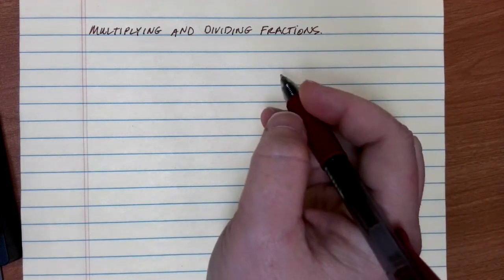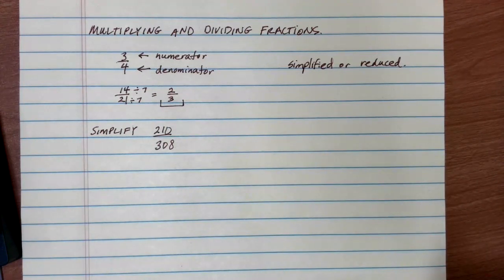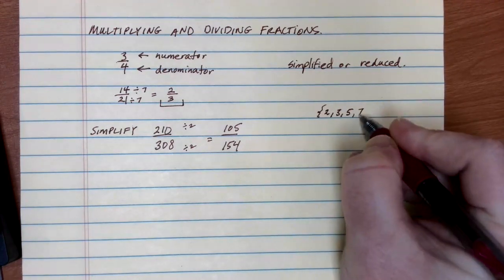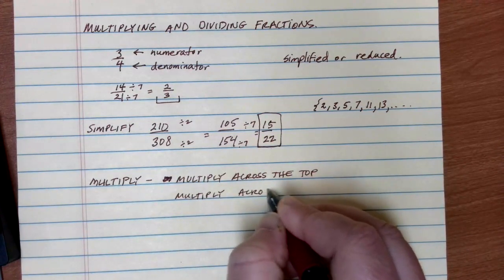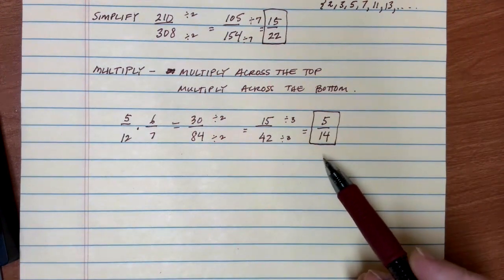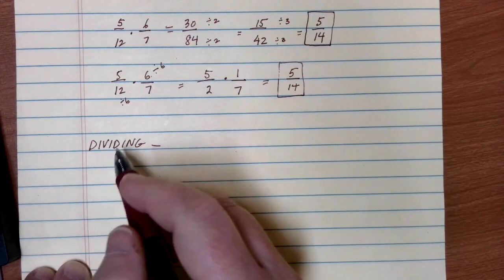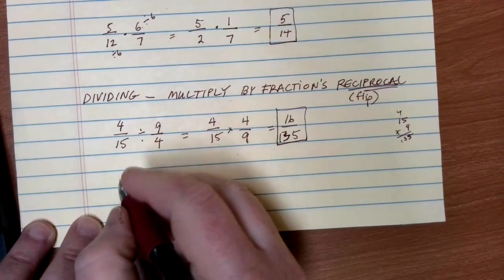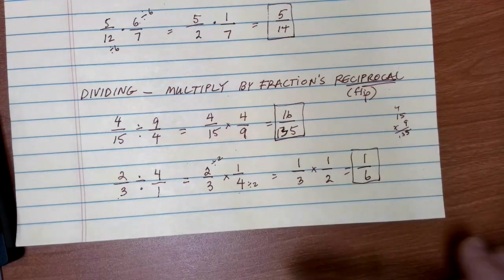Multiplying and Dividing Fractions M98 1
A look at the steps to multiply and divide fractions. Examples include simplifying fractions, canceling/reducing fractions in multiplication problems, as well as the process of changing division problems into multiplication problems using the reciprocal or flip of the next fraction. This video was created to support Lake Washington Institute of Technology's Math 98 class "Essentials of Intermediate Algebra".